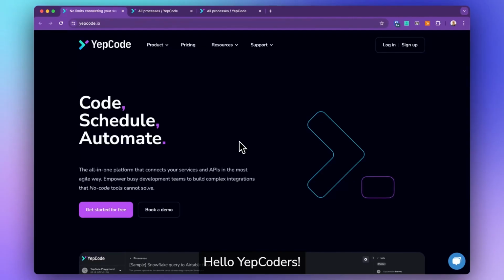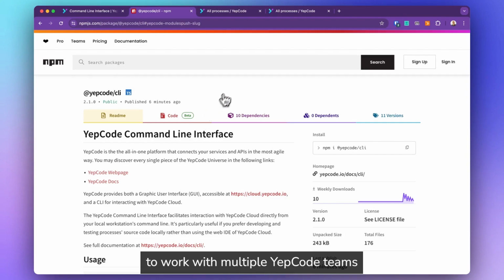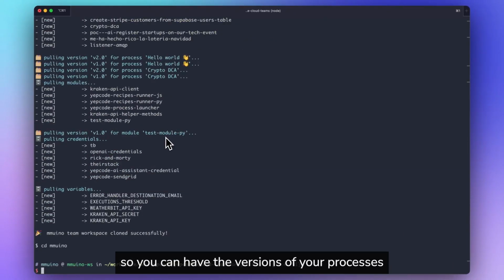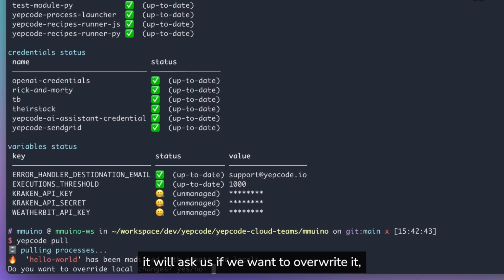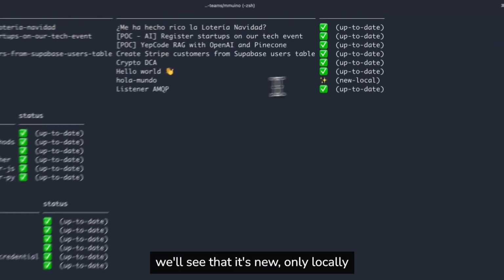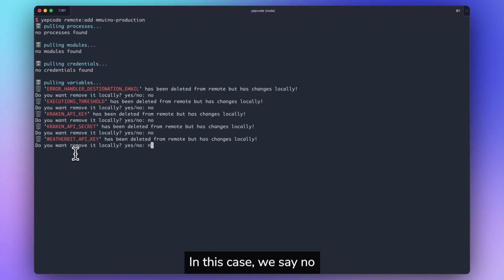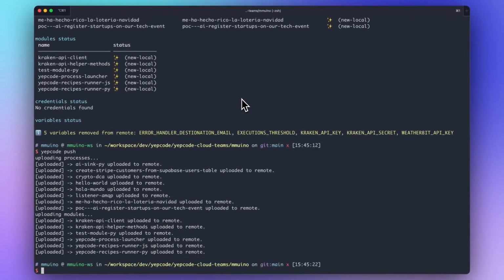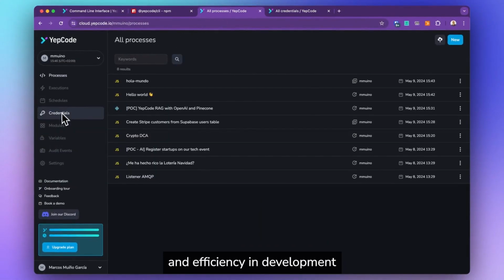Enhanced YepCode CLI: Streamline Your Workflow with Multi-Team Management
We unveil the latest updates to the YepCode CLI (Command Line Interface)! Manage multiple teams within YepCode, increasing productivity and efficiency.

Learn how to use the CLI to work in different environments, from development to production, while maintaining security and control.

Get benefit from Multi-Team Management, Improved Security, Flexible Development Environments, Enhanced Collaboration, Version Control & Integration with CI/CD Pipelines.

Don't miss out on these valuable insights - Take your YepCode experience to the next level!

00:00 - CLI purpose
00:33 - How to activate our CLI
00:50 - Working with multiple teams
01:20 - Sync Development & Production
01:36 - Clone a team (Processes & Versions)
02:05 - Keeping sensitive Data safe
02:15 - Making changes
02:30 - Resolving sync conflicts
02:48 - Duplicate a process
03:42 - Promote Staging changes to Production
05:10 - Switch between teams
05:35 - Ensure security